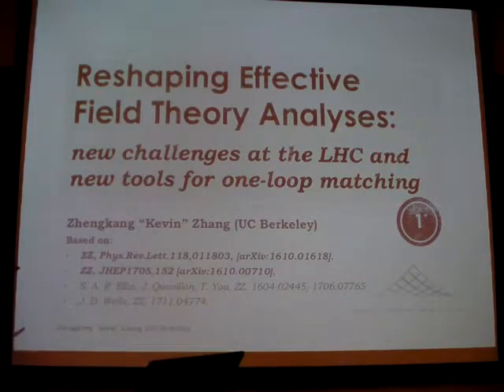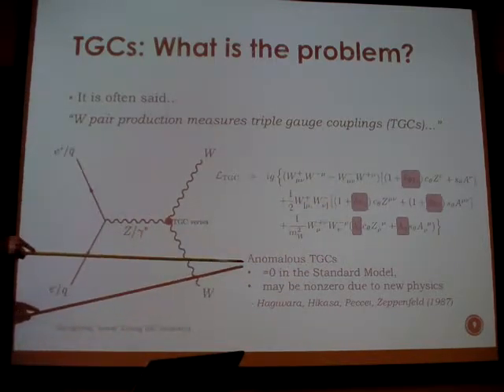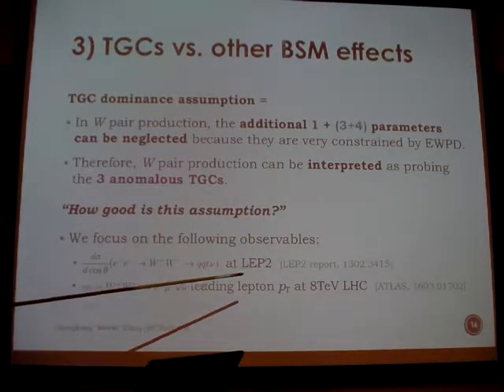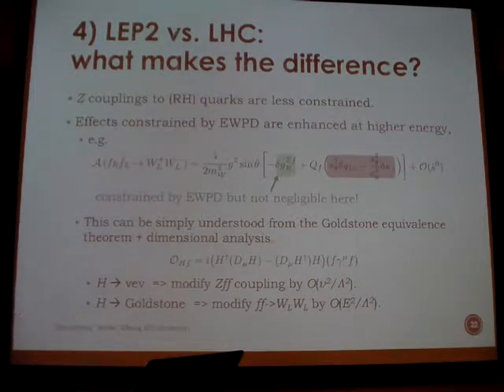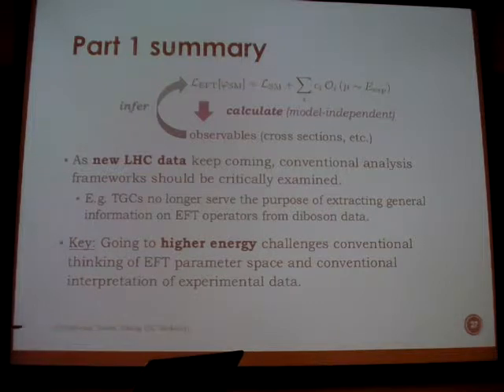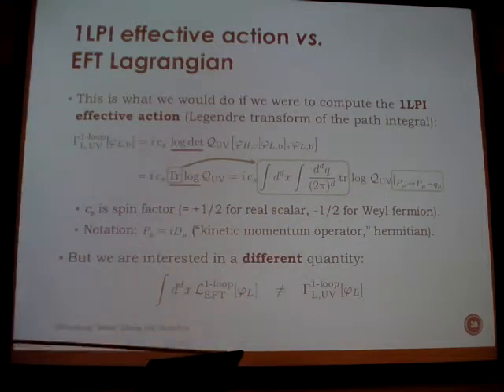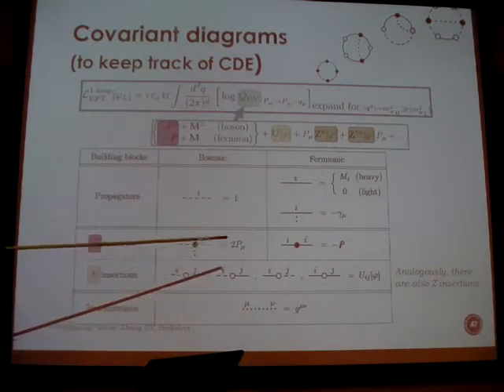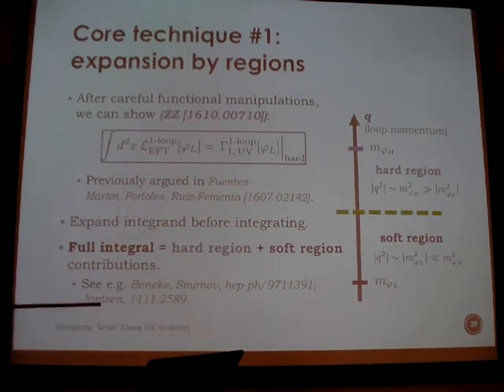Zhenkang Zhang: Effective field theory, new tools for one-loop matching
The lack of new physics discoveries has not only motivated increasing use of effective field theory (EFT) techniques to connect beyond Standard Model ideas and experiment, but also pushed us to think harder about how to interpret data and perform calculations within the EFT framework. As a result, progress has been made in at least two aspects: limitations and inconsistencies of conventional EFT fits have been recognized, and new knowledge of quantum field theory has been gained. I will discuss one example of each aspect, namely how LHC data are challenging the use of triple gauge coupling parameterization, and how matching from a full theory to an EFT can be done without Feynman diagrams.